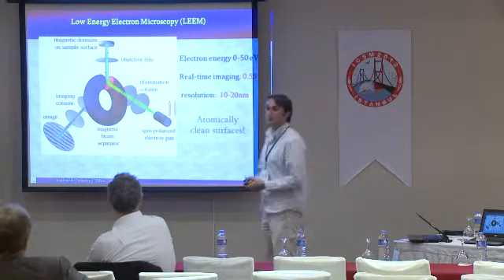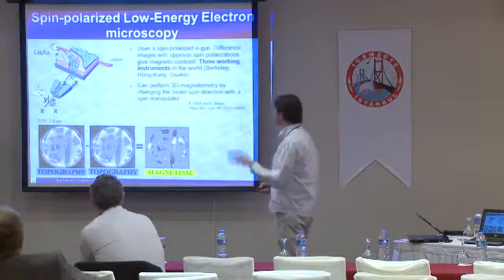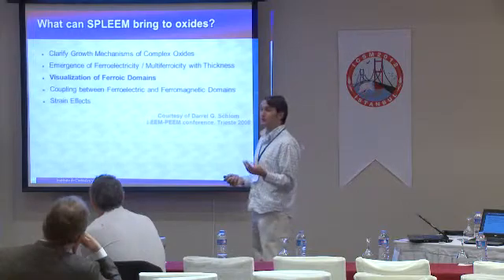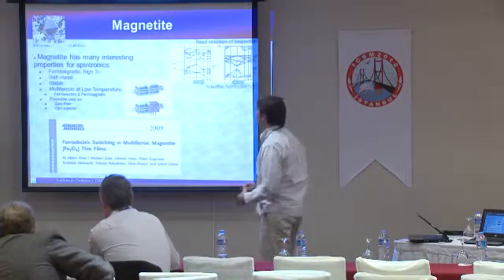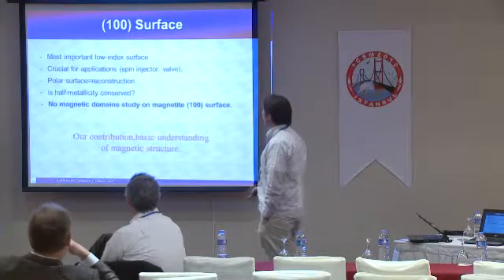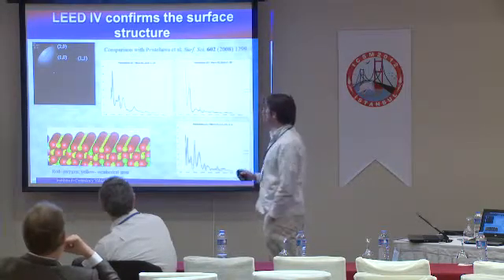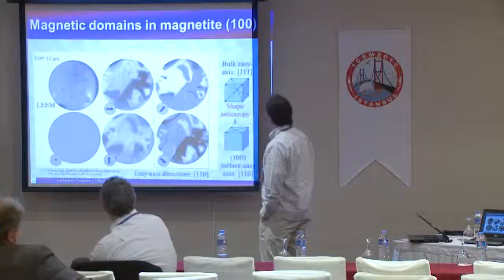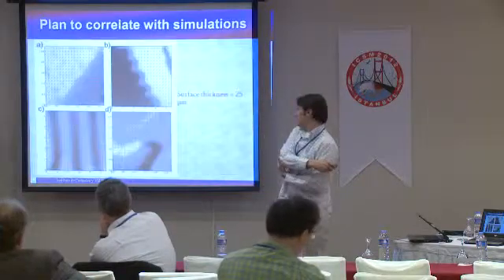Adrian Queseda Part 1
Title: ¨Micromagnetism on Fe3O4(100) by Spin-Polarized Low-Energy Electron
Microscopy¨
ICSM 2012 Presentation, Ceyhan Hall, Thursday Morning, 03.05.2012.
Istanbul, TURKEY